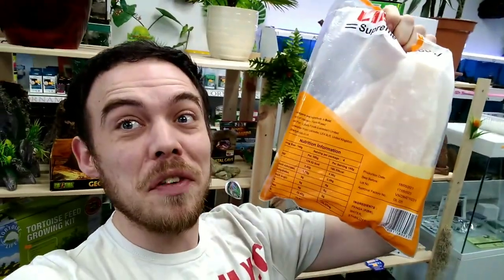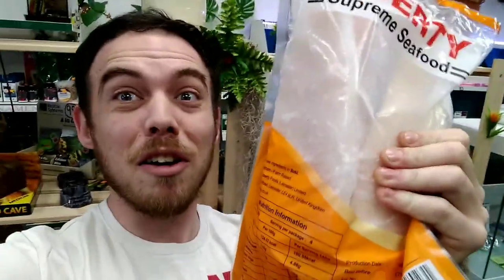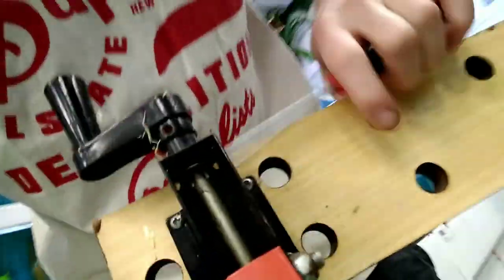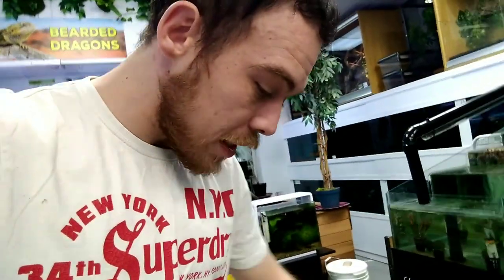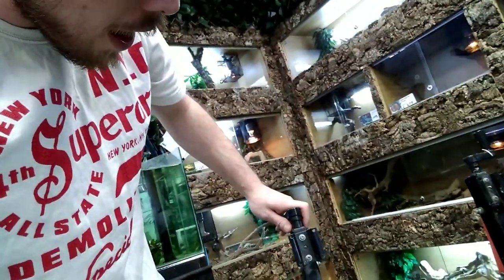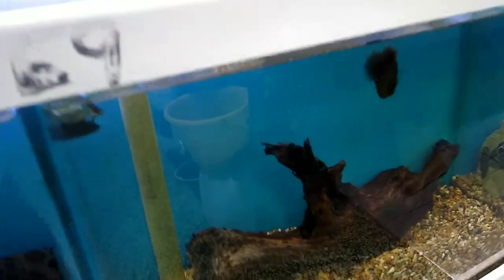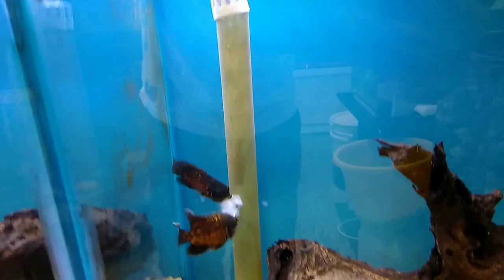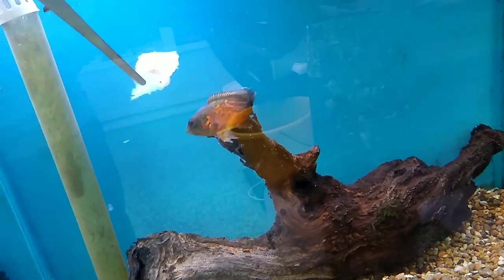Feeding Massive Pieces Of Fish To The Reptiles And Predatory Fish (Snake Island Exotics)